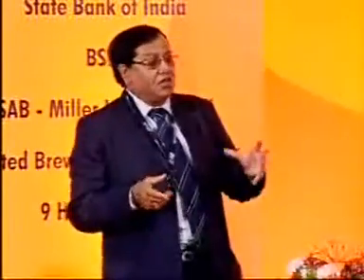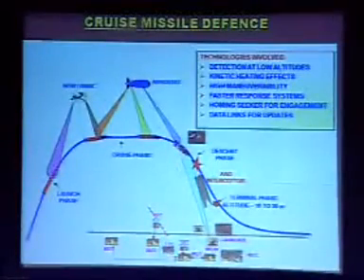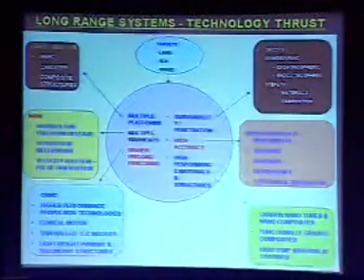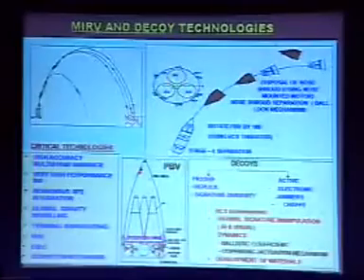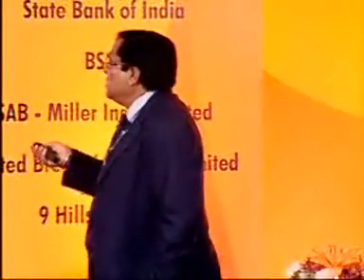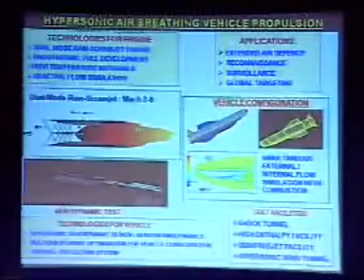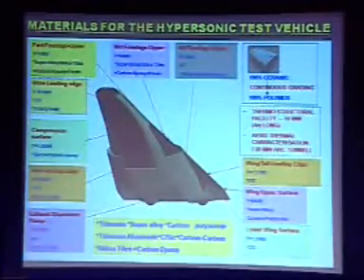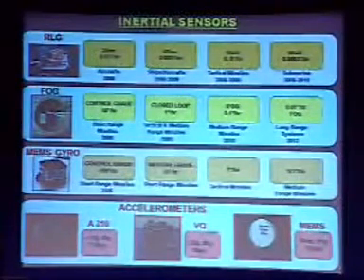India's Missile Programme: Past, present & future by Dr. V.K. Saraswat 03 of 03 [audio fixed]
Director General of DRDO & Scientific advisor to India's Defence Minister Dr. V.K Saraswat talking about the evolution of India's Missile Development programme & the various projects that have been successfully undertaken & those that are currently under way for the future deployment.
A fascinating lecture that he had delivered during the Aero India 2009 Air Show held this year. Dr. Saraswat was previously the Chief Controller, R&D, (Missiles and Strategic Systems) at the Defence Research & Development Organisation [DRDO]